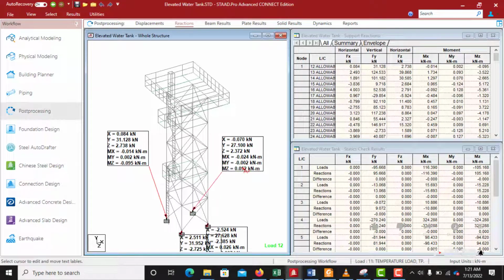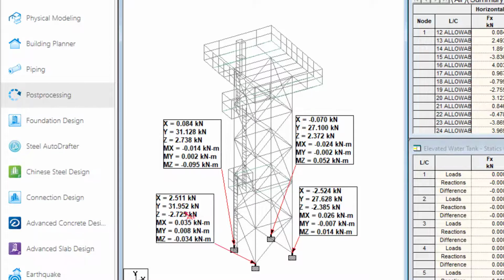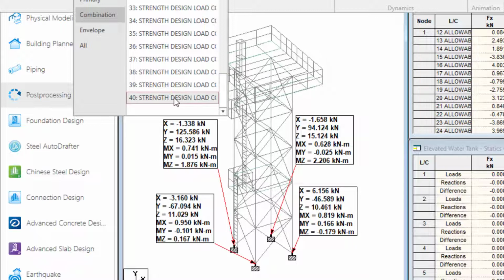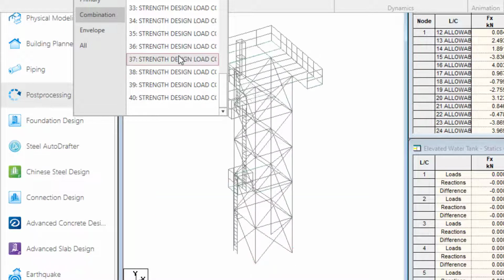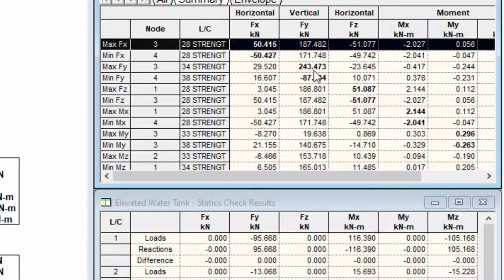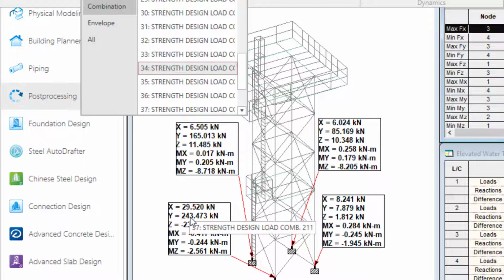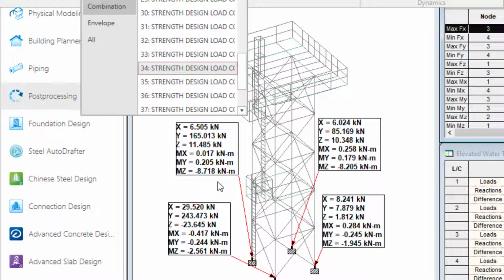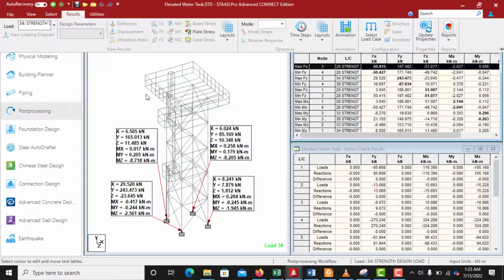How To Check Support Reactions In Staad Pro Connect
This video tutorial shows how to check support reactions in Staadpro Advanced Connect Edition.

Click the links below to watch the full tutorial of this model